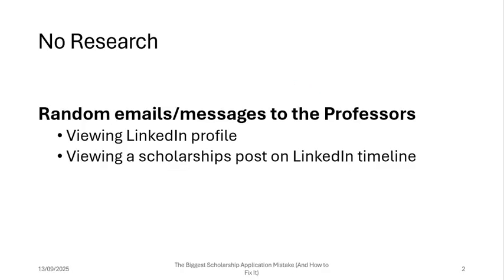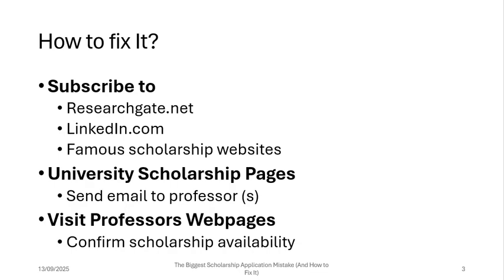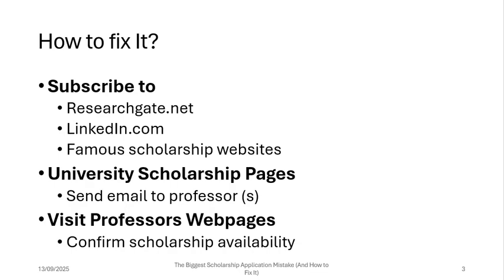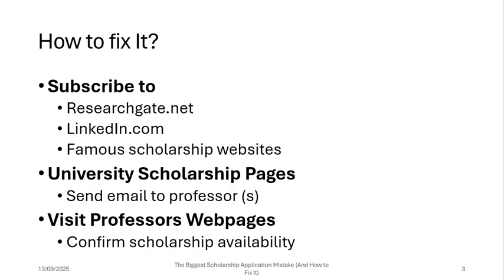The Biggest Scholarship Application Mistake (And How to Fix It)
The Biggest Scholarship Application Mistake (And How to Fix It) is discussed in this video.